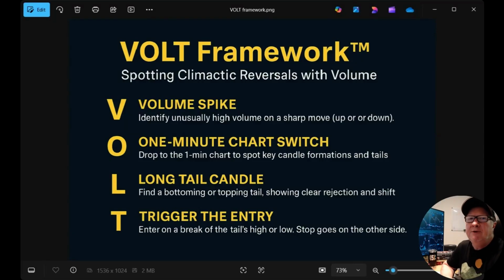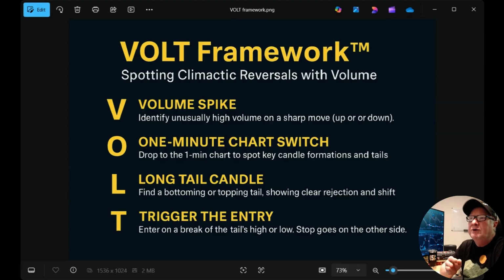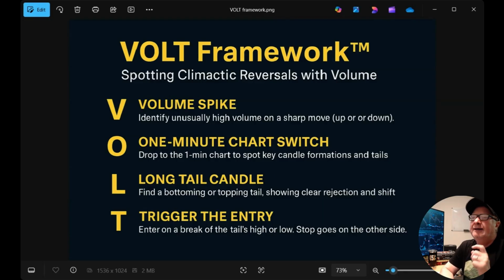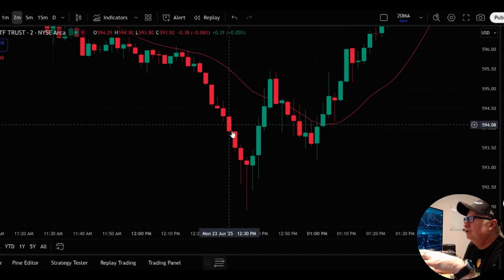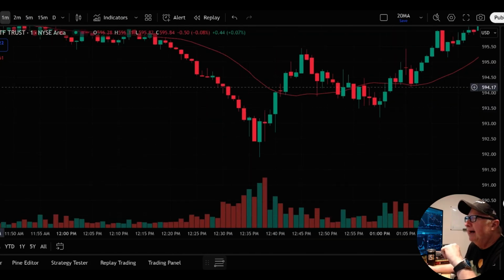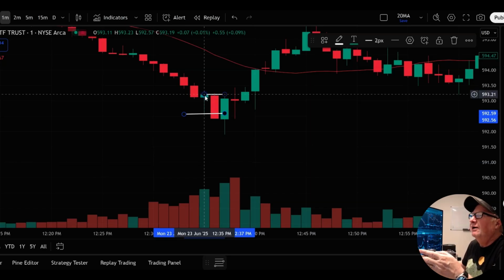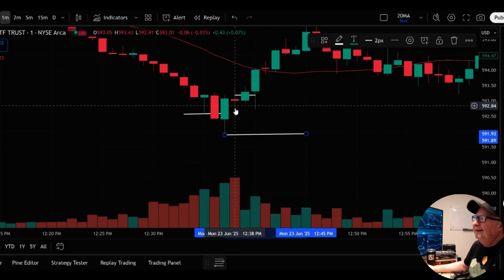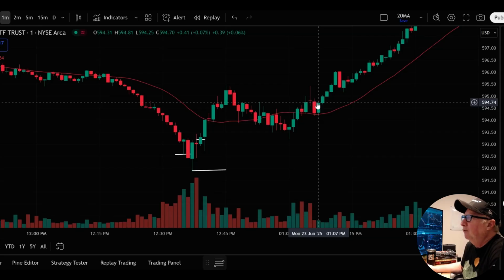How I Spot Big Trading Reversals With One Simple Candle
This is one of my favorite trades — the VOLT trade.

It doesn't show up every day, but when it does, it gives you a clean, stress-free reversal entry with tight risk and big reward potential.

In this video, I walk through a real trade in SPY using the VOLT setup step-by-step:

🔹 Volume spike on a sharp move
🔹 Drop to the 1-minute chart
🔹 Spot a bottoming (or topping) tail
🔹 Enter above (or below) the tail with a tight stop

Even if the first entry doesn't work, the pattern often gives you a second chance — I show you exactly how that played out and how I handled it.

📈 This is a pattern worth learning. Simple. Effective. Repeatable.

Grab my free step-by-step guide to reversal trades I refer to in this video: